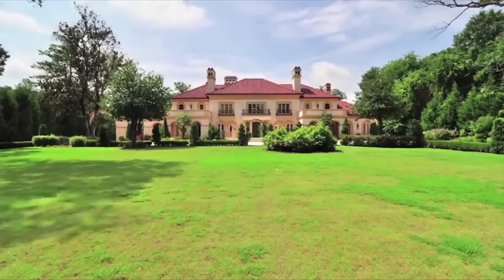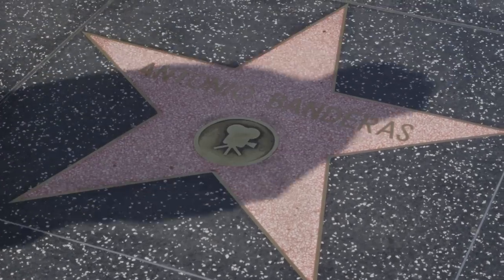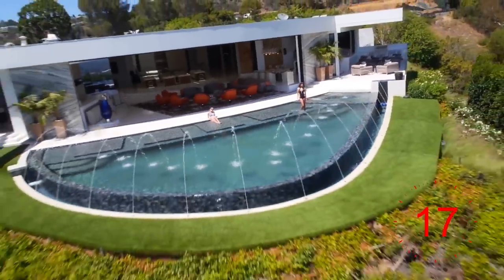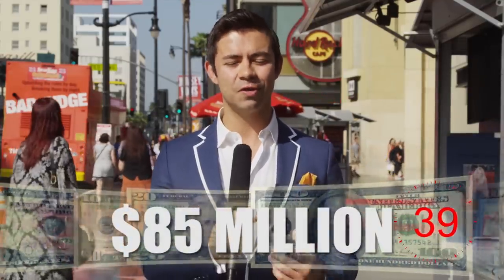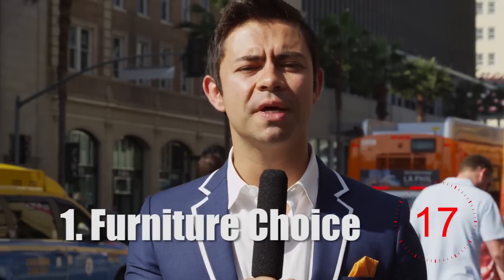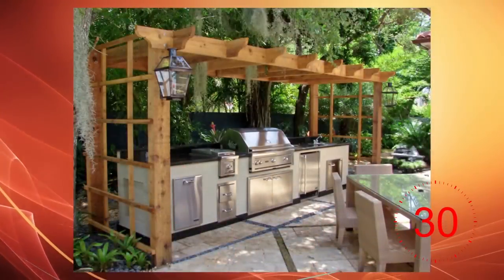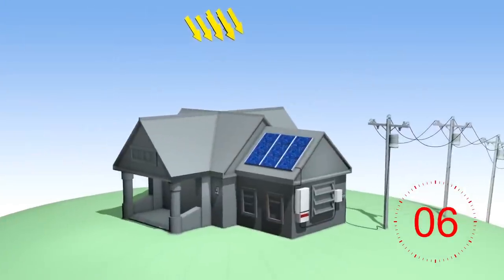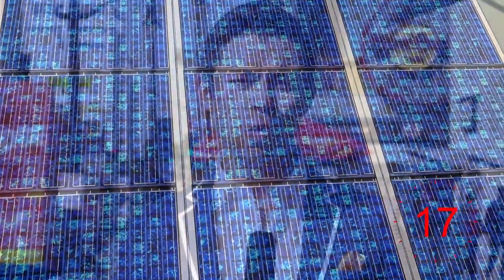Beyonce & Jayz Los Angeles Home Search - Ivan Estrada Properties - October Real Estate Minute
van Estrada Properties from Keller Williams Hollywood Hills takes you on a quick update of the celebrity real estate market and educational real estate topics.

Keller Williams Sunset Strip
9000 Sunset Blvd, Los Angeles, California 90069 Suite 1100

Looking for homes, condominiums or investment properties in the Los Angeles Westside areas such as Beverly Hills, Bel Air, Holmby Hills, West Hollywood, the Hollywood Hills? Find ALL the homes & properties for sale at: